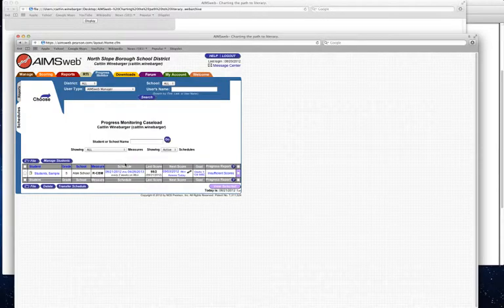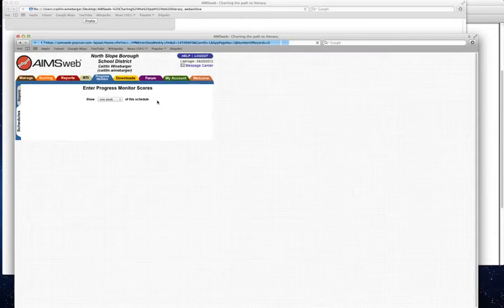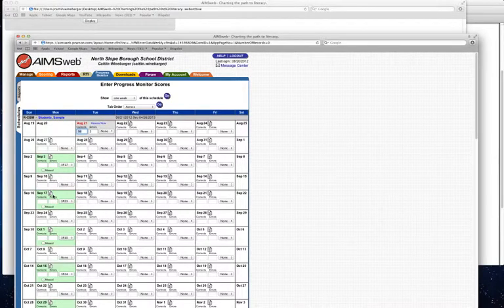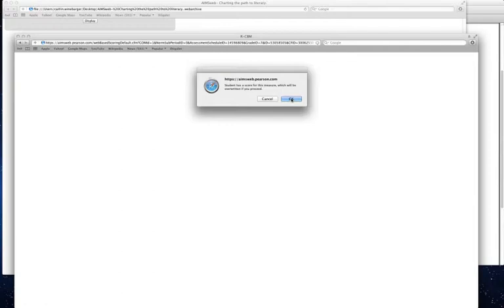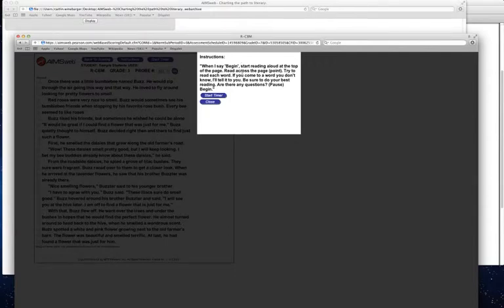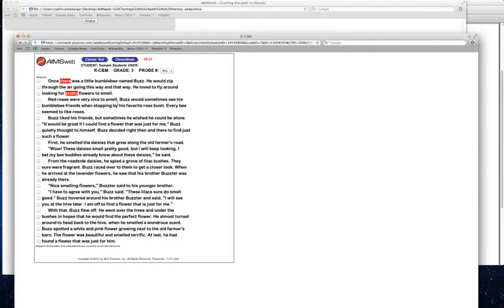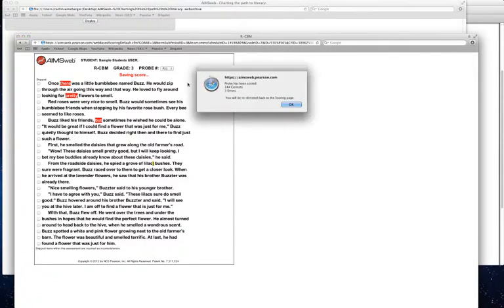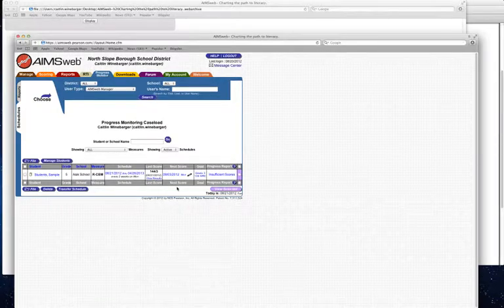Aimsweb Step 3 actual progress monitoring.mp4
This video illustrates how to use the program to generate probes, online scoring, and how to do actual progress monitoring.